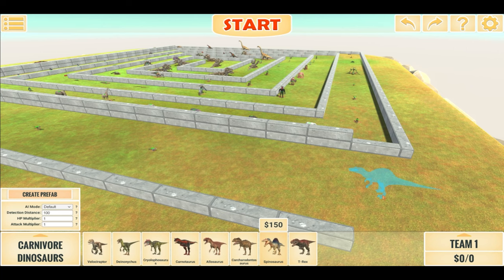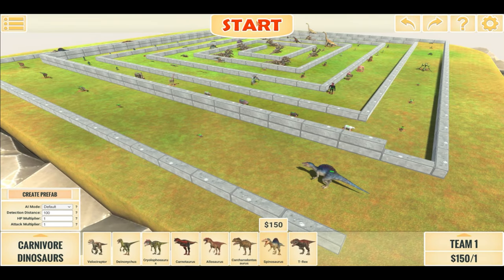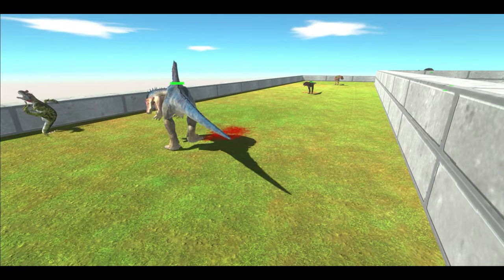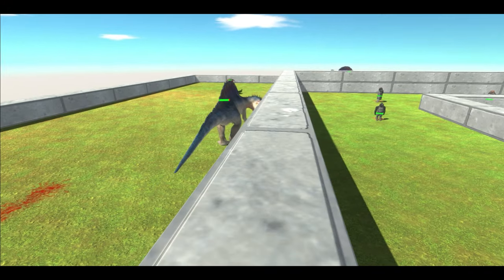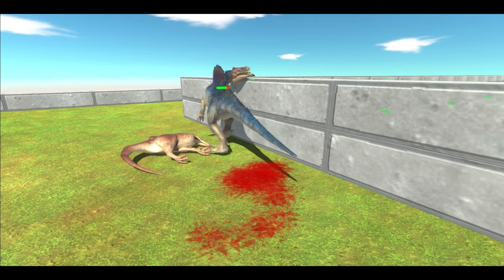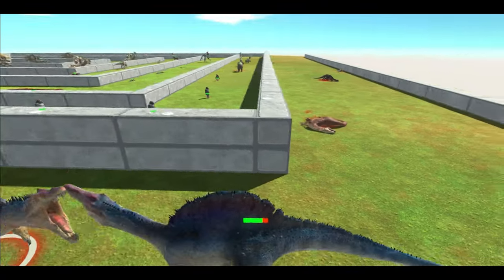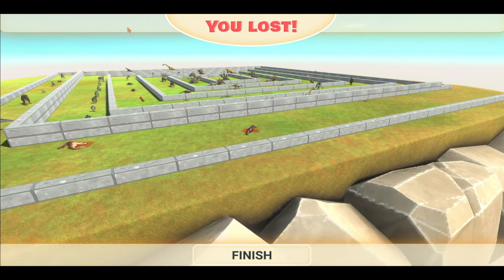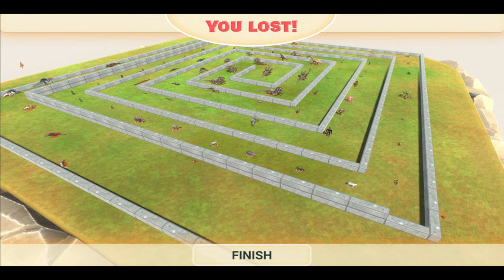SPINOSAURUS vs ALL UNITS !!! - Animal Revolt Battle Simulator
Hi Everyone !!
I'm DaDinoGamer
Here you can find exciting dinosaur fights and battles mainly from Animal Revolt Battle Simulator but from other games as well
Let me know what type of videos you would like to see down below in the comments section